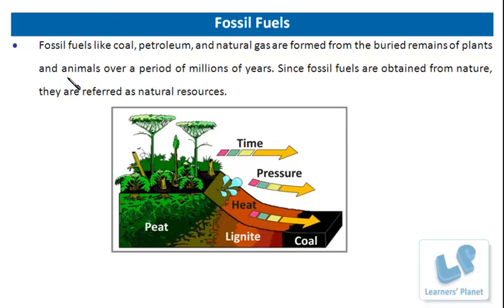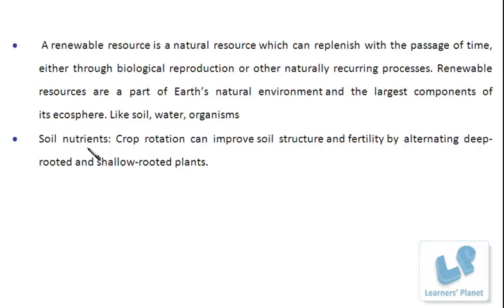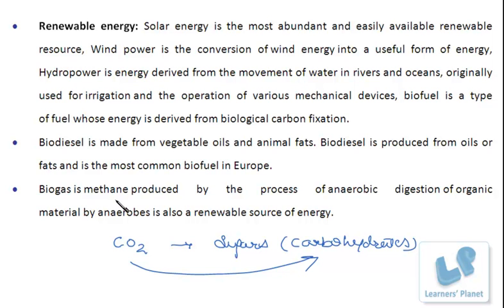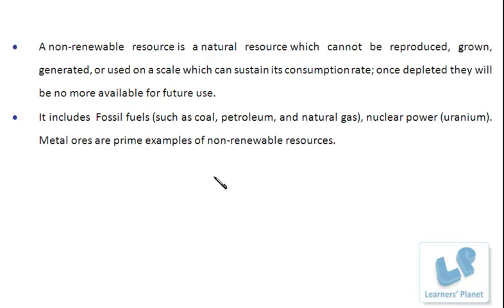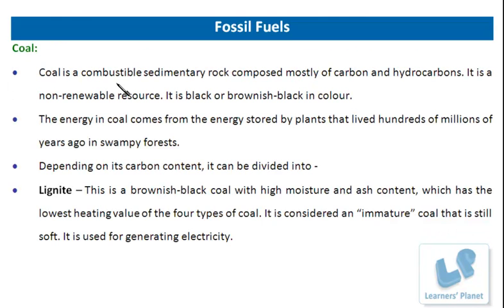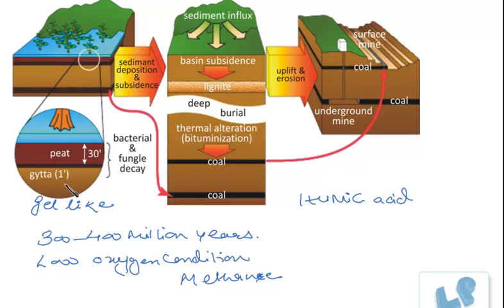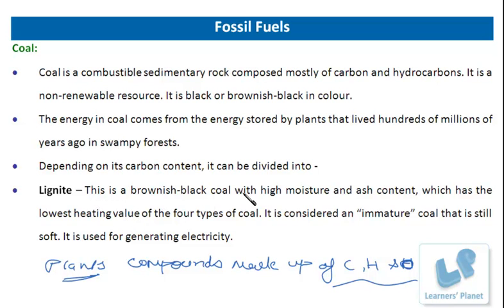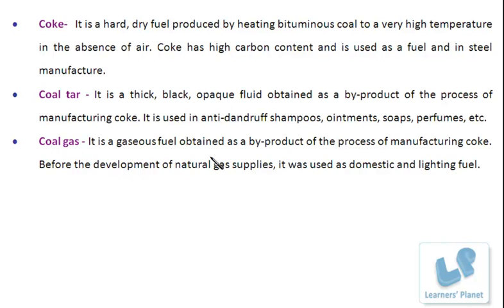8th Class CBSE Science Coal and Petroleum TS 1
Inexhaustible and exhaustible natural resources, renewable and nonrenewable sources, biogas, fossil fuels, energy resources,